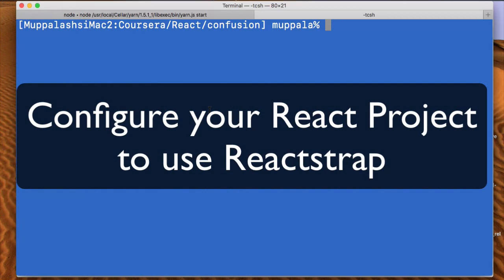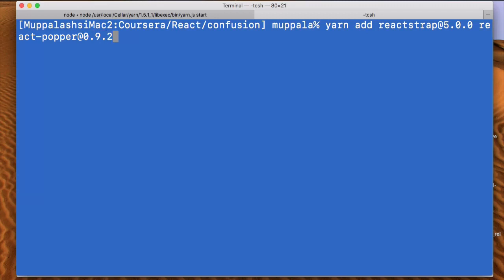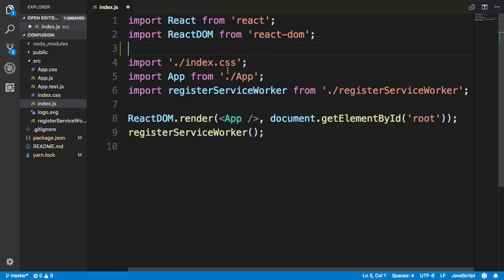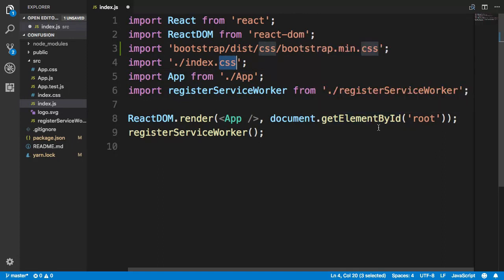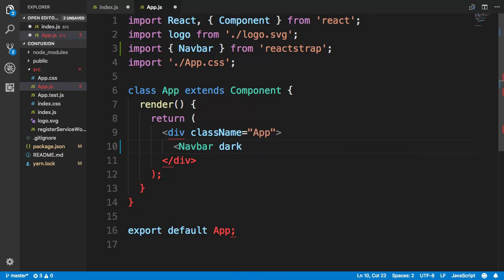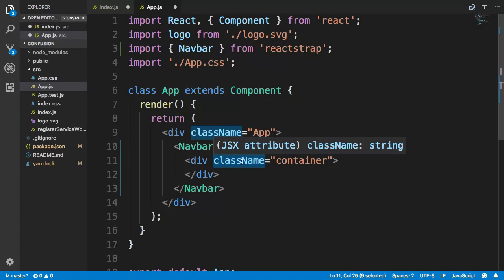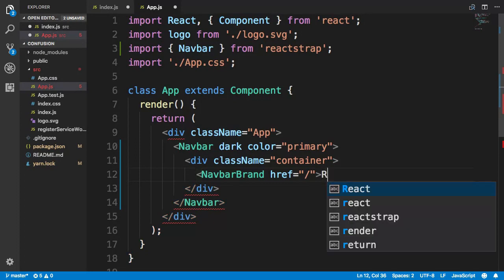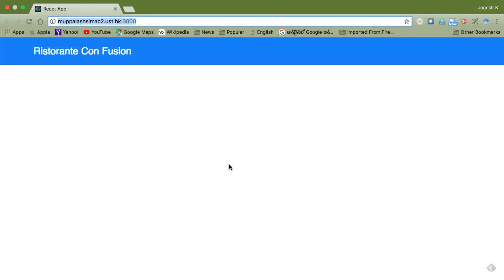lab02 02 Configuring your React Application